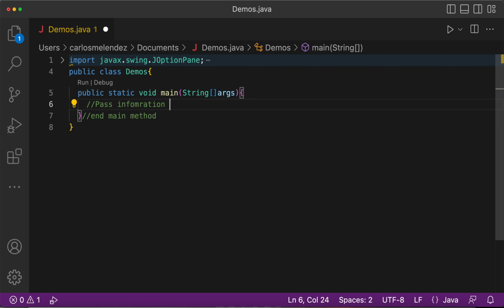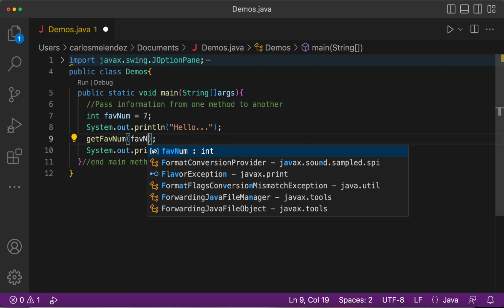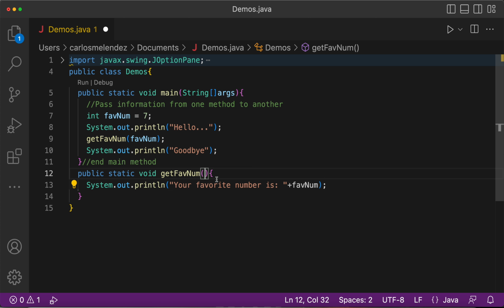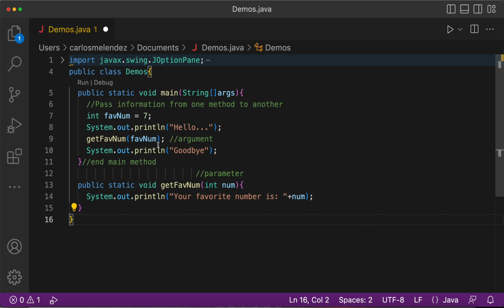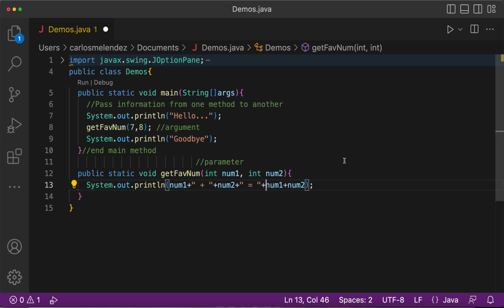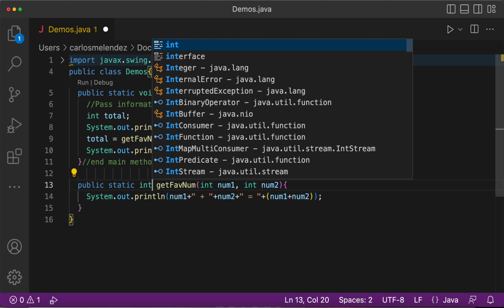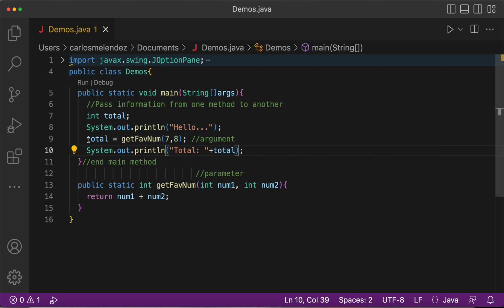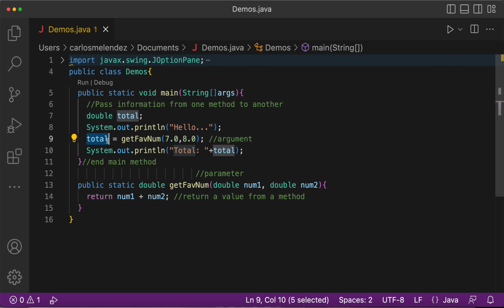Java Basics Ep22 Method Arguments and Parameters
Java Basics learning how to pass method arguments and parameters